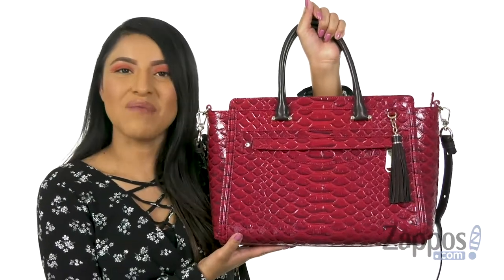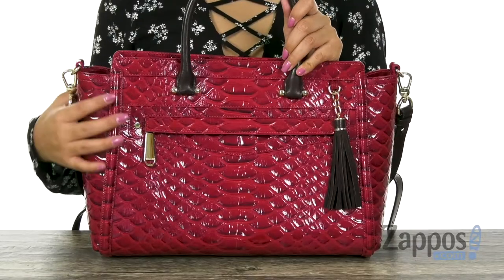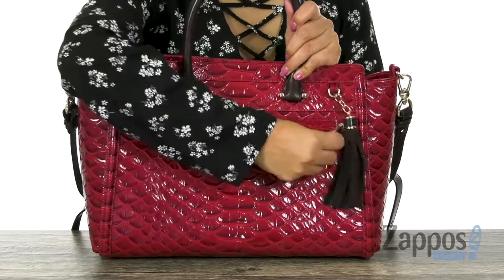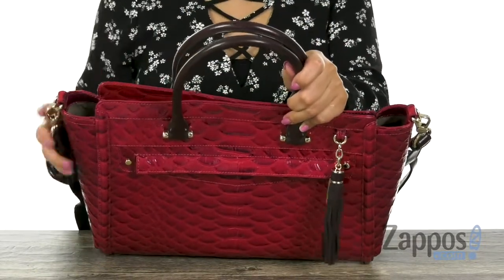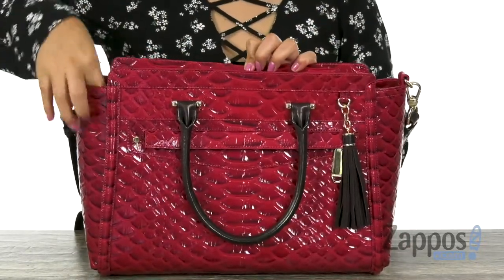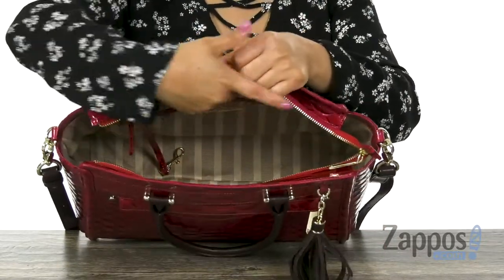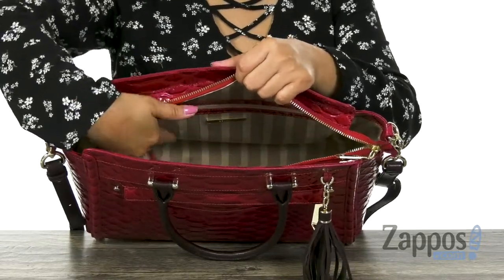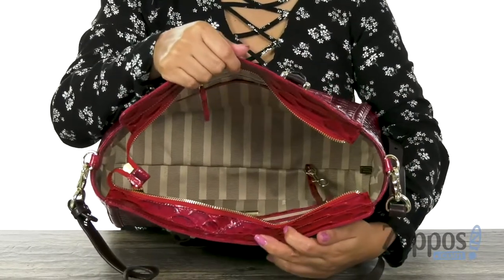Brahmin Harper SKU: 9139949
With crisp lines and plenty of capacity, the Harper Satchel is ideal for bringing to the office, and beyond. Carry in hand or attach the adjustable strap to fit over your shoulder. Extra pockets placed inside and out keep you organized throughout the day.
Made of leather with embossed detail.
Zipper closure.
Dual carrying handles with detachable, adjustable crossbody strap.
Exterior front zip pocket.
Exterior back slip pocket.
Protective metal foot base.
Lined interior.
Interior zip and slip pockets.
Imported.